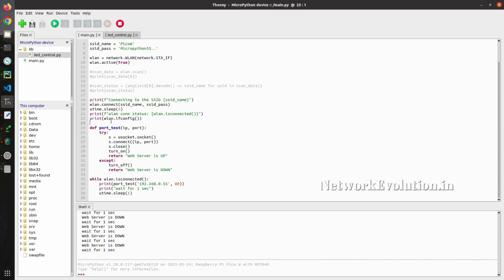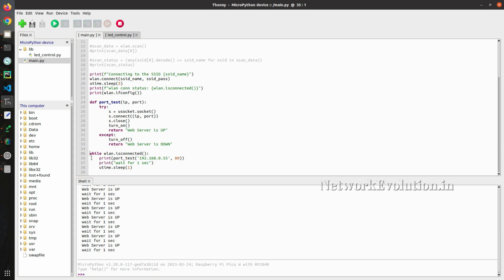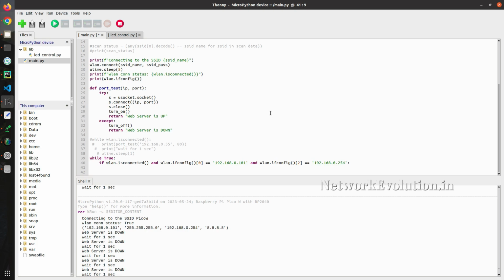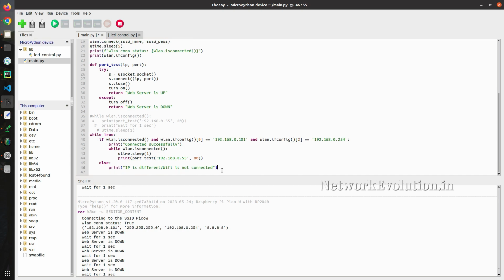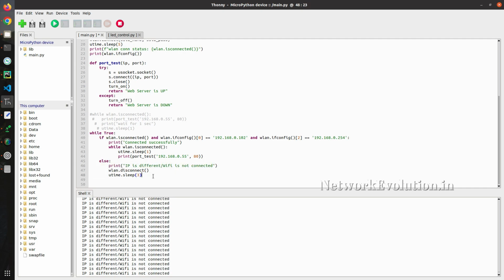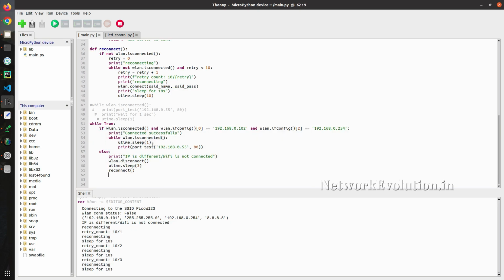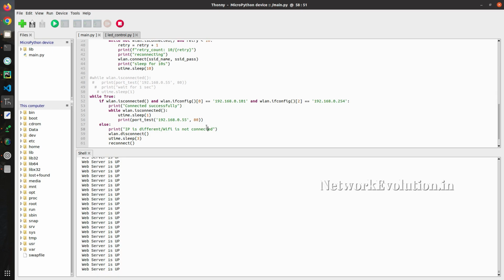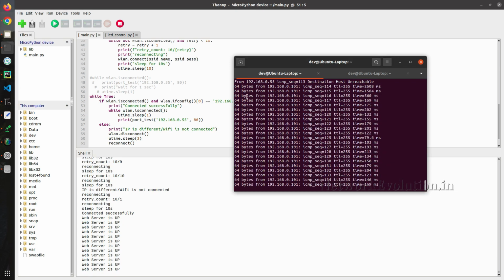Raspberry Pi PicoW Retry/Reconnect to SSID: Remote Server Monitoring over Wifi Micropython Part3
𝗙𝗼𝗿 𝗖𝗼𝗺𝗽𝗹𝗲𝘁𝗲 𝗣𝘆𝘁𝗵𝗼𝗻 𝗳𝗼𝗿 𝗡𝗲𝘁𝘄𝗼𝗿𝗸 𝗘𝗻𝗴𝗶𝗻𝗲𝗲𝗿𝘀 𝗧𝘂𝘁𝗼𝗿𝗶𝗮𝗹𝘀:
𝗘𝗻𝗿𝗼𝗹𝗹 𝗶𝗻 𝘁𝗵𝗲 𝗯𝗲𝗹𝗼𝘄 𝗨𝗱𝗲𝗺𝘆 𝗖𝗼𝘂𝗿𝘀𝗲:

In this video we will see how to do wireless ssid reconnection from raspberry pi picow
micropython ssid wifi reconnection/retry using python code
how to scan ssid from raspberry pi pico w wireless connection
ssid raspberry example
micropython network module example
introduce continuous wireless retry in rasberry pi
make sure wireless interface is getting right ip using micro python

how to retry wireless from rasberry pi pico w wifi module
how to control led status using pico w micropython code
how to monirot server status using raspberrypi pico W
raspberry for network monitoring
server monitoring and api automation using raspberry pi picow
monitor webserver using raspberry pi picow w micropython
micropython usocket library tutorial
raspberry on board LED and external LED controlusing python code
how to program raspberry using python language and cotrol led
how to connect to network from raspberry pico w
ssid connection from micropython
micropython library network module
how to add library in to microcontroller python
lib directory in micropython
raspberry pin.OUT configuration
led turn on and off based on conditions in raspberry pi
how to connect raspberry pi pico to wireless with authentication
micropython network module for wireless connection from Raspberry pi pico W
rp2040 wireless adapter
how to connect raspberrypi pico w to wlan and test the connectivity to remote servers
raspberrypi for network monitoring
raspberry pi pico for server monitoring
pi networkautomation project
raspberry pi learning for network engineers
monitor webserver using raspberry pi pico w 2022
monitor apache 2 service
control led in raspberry pi for network monitor
raspberry pi pico and pico w difference
pi zero w spec explained
pi 4b tutorial
how to install boot impage in to raspberry pi pico
install micropython installation
install uf2 image in raspberry pi
run first micropython script in raspberry pi devices
main.py file in raspberry pi
how to install thonny and use for connecting to raspberry
how to do wireless scanning using micropython network wlan module
how to add ssid username and password in raspberry pi picow

wireless antenna in raspberry pi
Wireless (802.11n), single-band (2.4 GHz)
Raspberry Pi Pico W single-band 2.4GHz wireless interfaces 802.11n using the Infineon CYW43439
raspberry pi pico wh - pico wireless with headers soldered
raspberry pi pico w pinout
raspberry pi pico w micropython wifi
raspberry pi pico w wifi repeater
raspberry pi pico factory reset
raspberry pi pico w wifi setup
raspberry pi pico w wifi scan
raspberry pi pico w vs zero w
raspberry pi pico vs raspberry pi zero w
does raspberry pi zero w have wifi
micropython connect to wifi automatically
how does micropython work
what is micropython
how to use micropython
micropython wifi connect
micropython wifi client
python wifi connect
micropython default wifi password
micropython disable wifi
micropython esp32 wifi scan
python get wifi ip address
python get wifi ssid